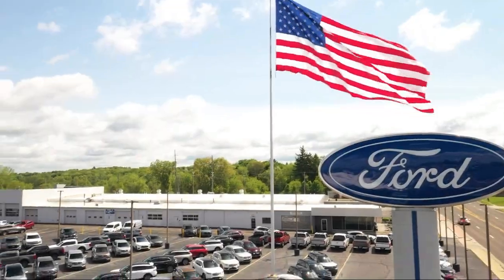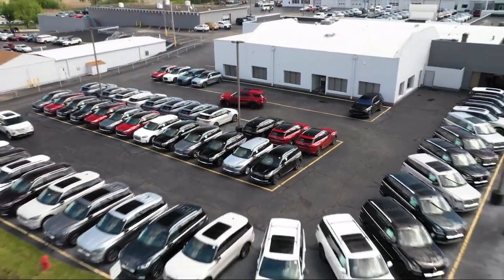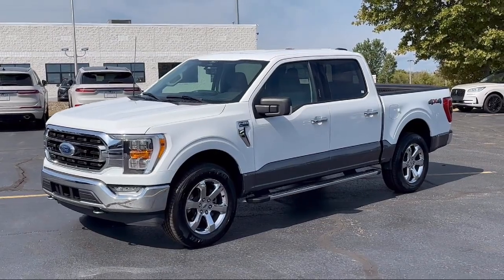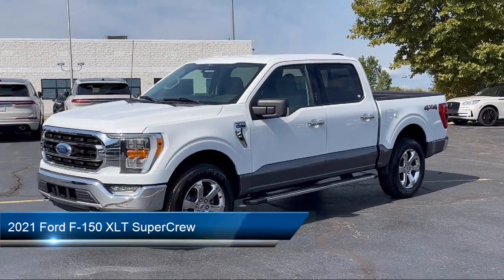2021 Ford F-150 XLT SuperCrew Kent Akron Stow Canton Cleveland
2021 Ford F-150 XLT SuperCrew Stock Number: F8099CR Vin:1FTEW1EP1MFC23375.
Klaben Ford Kent is proudly serving our friends and neighbors in Kent, Akron, Stow, Canton, and Cleveland. or give us a call for more information about this or any of our other vehicles.
Klaben Ford Kent1089 W Main Street